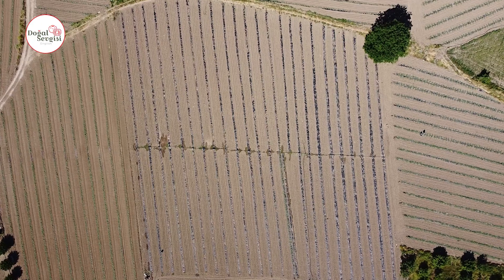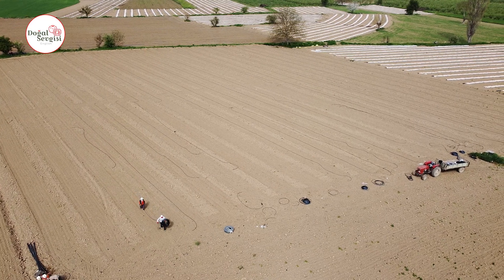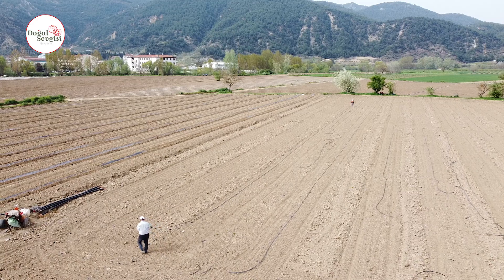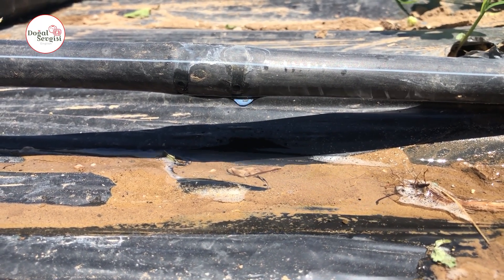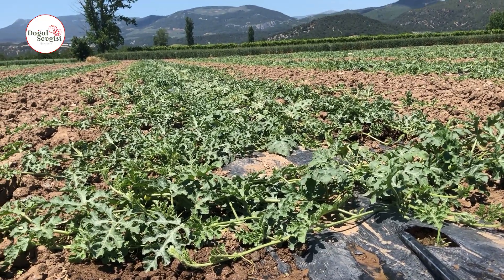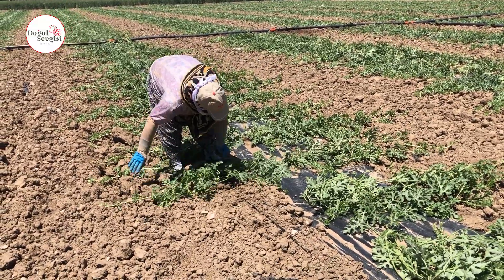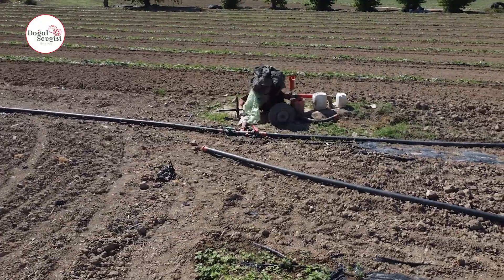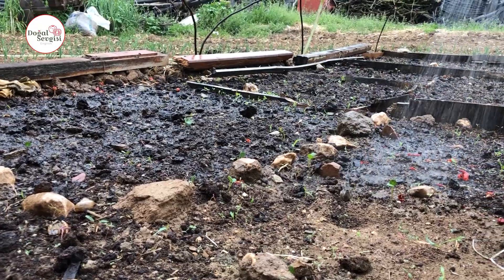TIP Point for Watermelon Watering! How Should Watermelon Be Watered? Which Method is Preferred?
Watermelon field establishment and watermelon cultivation have an important place in agricultural production. The question of how to grow watermelon is one of the most frequently asked and researched topics in the field of agriculture. Field preparation and soil care are important before planting watermelon. Irrigation plays a vital role in watermelon cultivation; Regular and adequate irrigation is critical to obtaining a productive crop. Harvesting watermelon is a meticulous process carried out during the ripening period and determines the quality of the product. Establishing a sample watermelon field and applying correct methods for watermelon production increases productivity and increases the quality of watermelons offered for sale. Watermelon fields are common in fertile agricultural areas such as Sakarya, and watermelon harvesting is often a big event in these areas. However, when dealing with unproductive watermelon fields, it is important to pay attention to factors such as irrigation and soil preparation. Watermelon irrigation methods may vary depending on field size and climatic conditions. It is possible to achieve successful results in watermelon cultivation by using correct irrigation techniques.

And as always, "Keep Farming!"